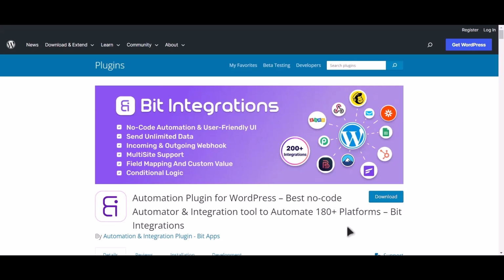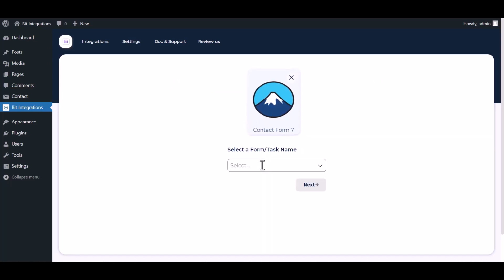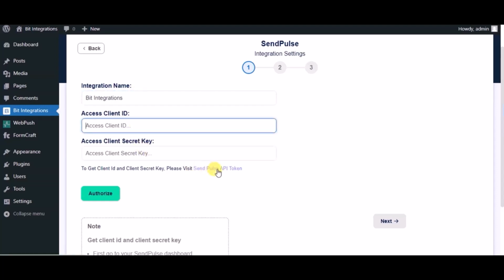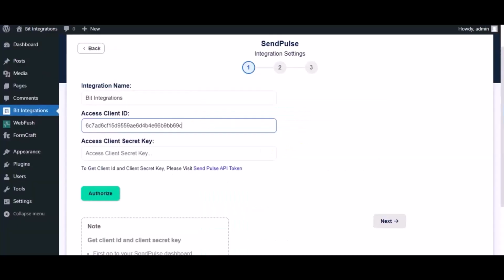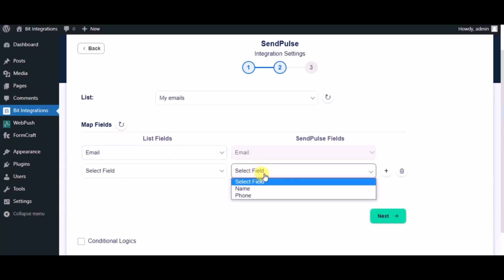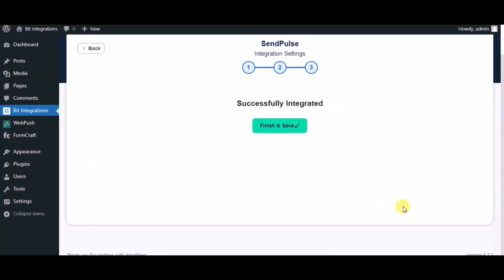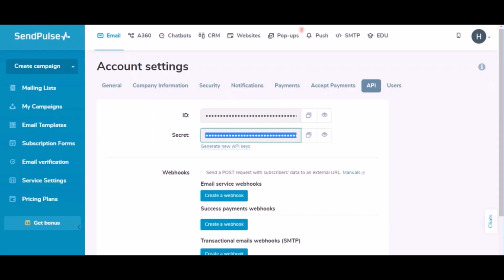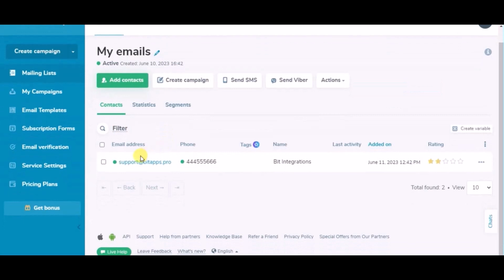(Free) | Integrating Contact Form 7 with SendPulse | Step-by-Step Tutorial | Bit Integrations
Learn how to seamlessly integrate Contact Form 7, a powerful form builder plugin for WordPress, with SendPulse, a comprehensive email marketing platform, using the Bit Integrations WordPress plugin. In this step-by-step tutorial video, we guide you through the process of connecting Contact Form 7 with SendPulse, enabling you to effortlessly capture form submissions and automate email marketing campaigns.

📝 Follow our comprehensive guide to integrate Contact Form 7 with SendPulse using the Bit Integrations plugin for WordPress.

Key highlights of this video:

✅ Connect Contact Form 7  with SendPulse to streamline your form submissions and email marketing.

💼 Upgrade to Bit Integrations Pro: Access advanced integration features and maximize the potential of Contact Form 7 and SendPulse. Upgrade to the Pro version of Bit Integrations and take your form building and email marketing capabilities to the next level:

Integrate Contact Form 7 with SendPulse effortlessly using Bit Integrations and enhance your form submissions while automating your email marketing campaigns.